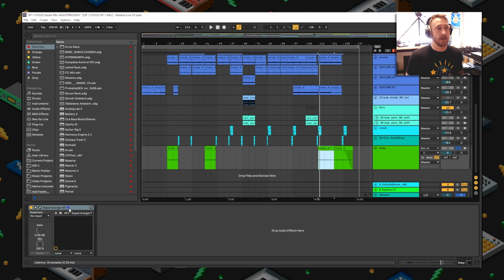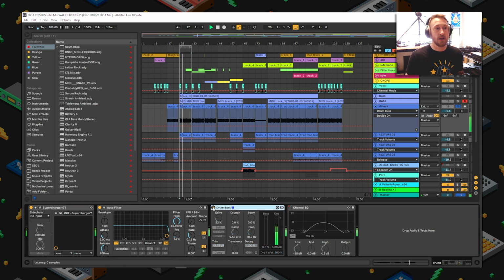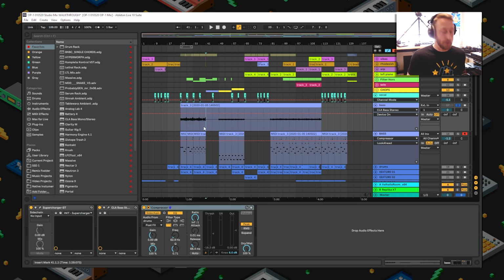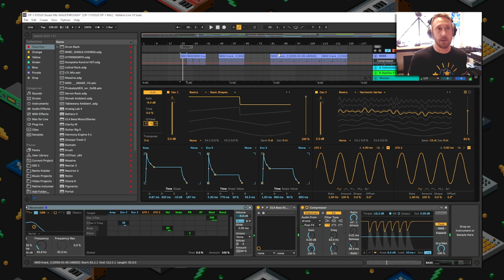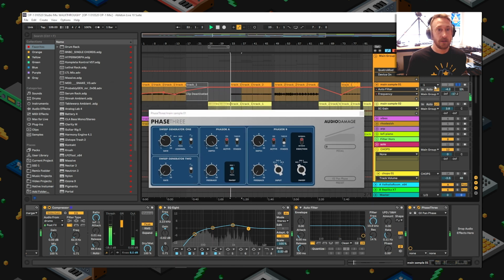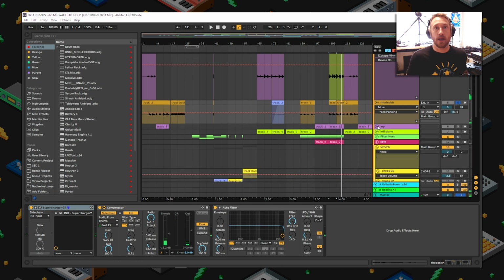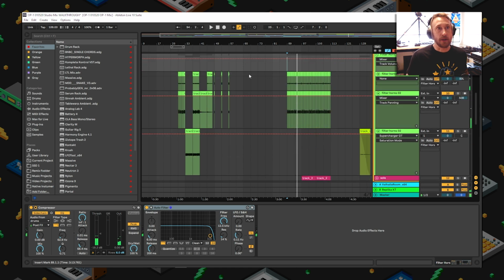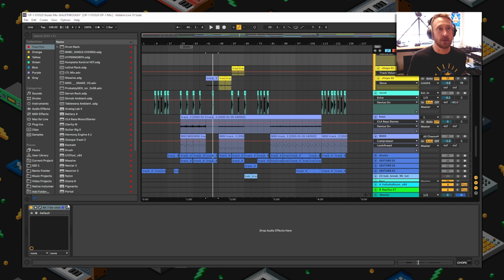OP-1 01-05-20 (My City) Ableton Walkthrough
Here's a walkthrough of what I did to the OP-1 track "My City" to finish it up in Ableton Live.